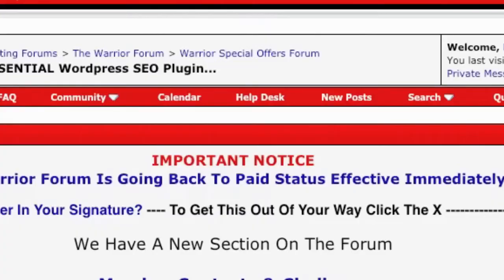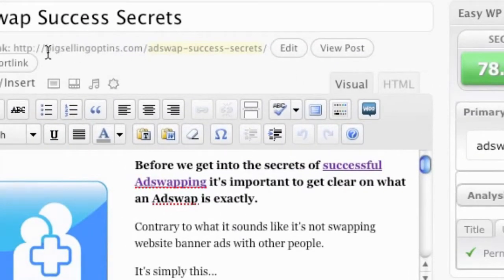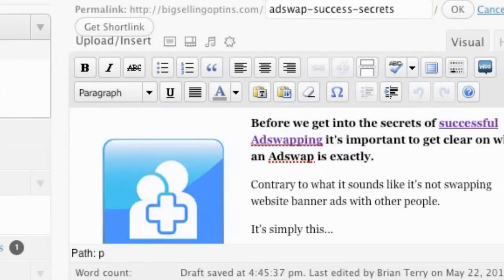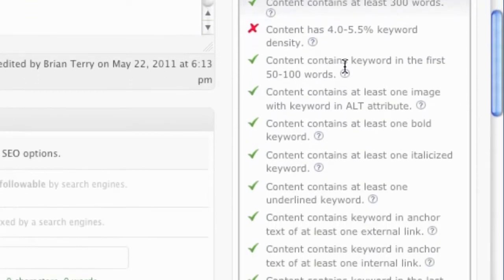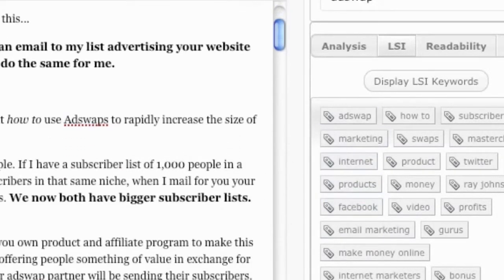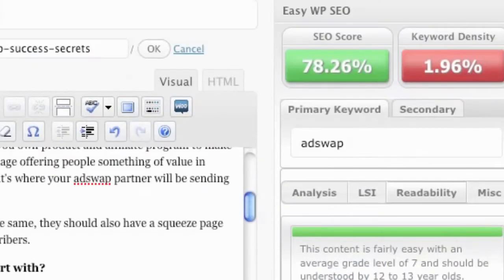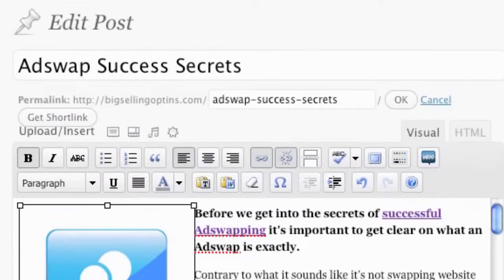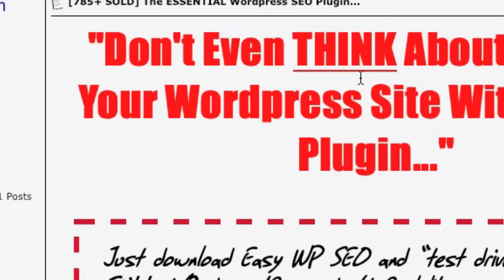Easy WP SEO Review Incredible SEO Results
Get a High Quality FREE COURSE about Seo and link building

search engine optimization roseville,
search engine optimization example,
search engine optimization dashboard,
search engine optimization facts,
search engine optimization statistics,
search engine optimization plan,
search engine optimization sacramento,
search engine optimization tutorial,
seohyun,
seo,
seo taiji,
seo in guk,
seoul,
seohyun problem,
seorang gadis,
seo in young,
seohyun yonghwa,
seoul korea,
search engine optimization basics,
search engine optimization companies,
search engine optimization tools,
search engine optimization pdf,
search engine optimization starter guide,
search engine optimization jobs,
seo,
seoul garden,
seoul,
seo in guk,
seo tools,
seoul weather,
seoul national university,
seomoz,
seohyun,
seo kang joon,
seo,
seoul garden,
seoul,
seo in guk,
seo tools,
seoul weather,
seomoz,
seoul national university,
seohyun,
seo kang joon,
seo in guk,
seo tools,
seo kang joon,
seo tutorial,
seomoz,
seo checker,
seo woo,
seo tips,
seo services,
seo taiji,
Copy 10 seo a
seo analysis,
seo audit,
seo analyst,
seo agency,
seo and sem,
seo articles,
seo audit tool,
seo ads media,
seo analytics,
seo analyser,
seo free course,
seo free course online,
free seo course in urdu,
free seo courses london,
free seo courses uk,
free seo course manchester,
seo training free course,
google seo free course,
free seo training course in urdu,